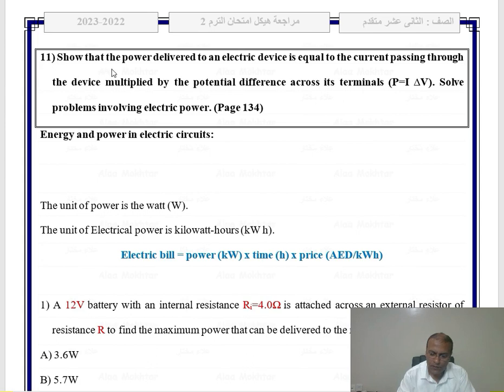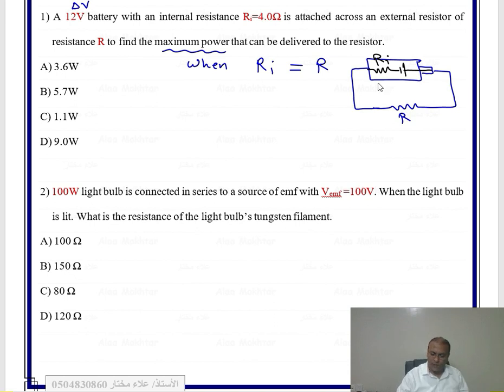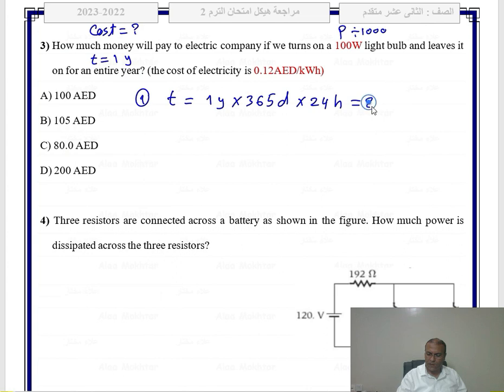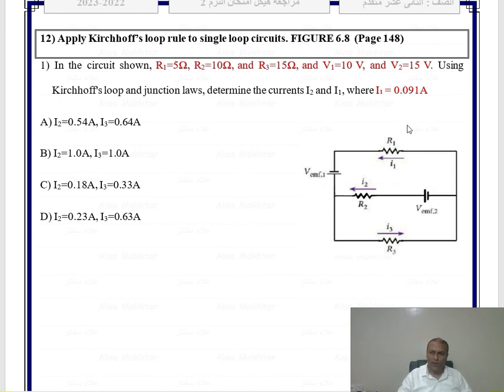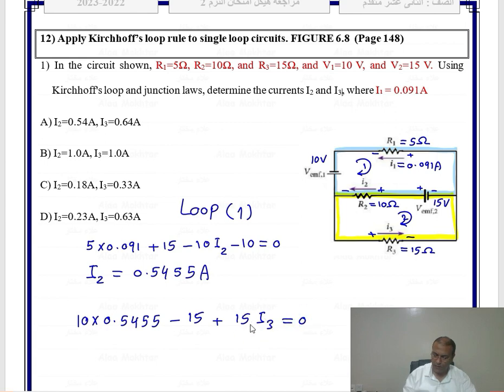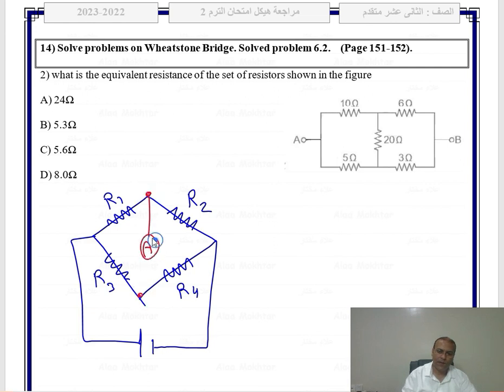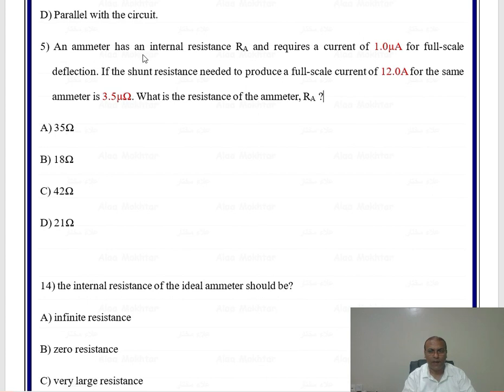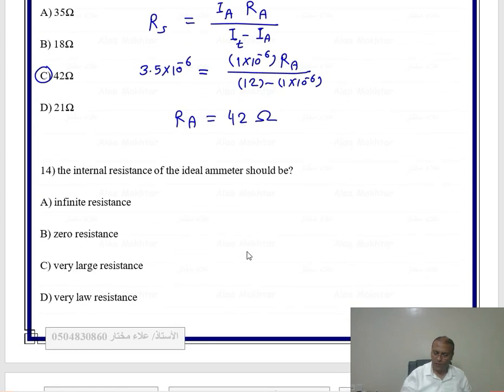G12 Advanced-physics-EOT-Term2 (part 4)